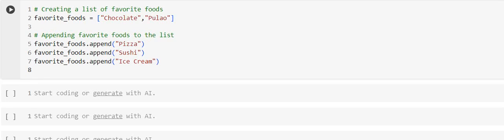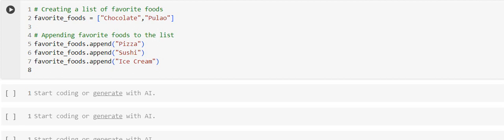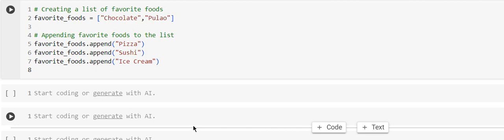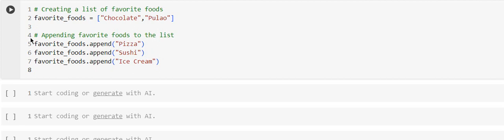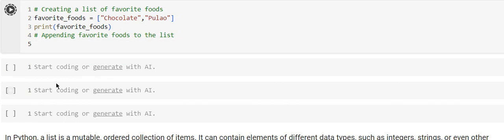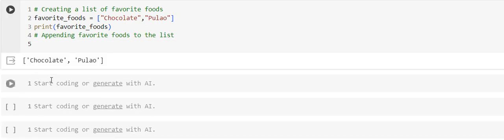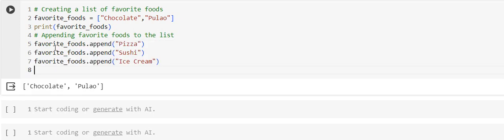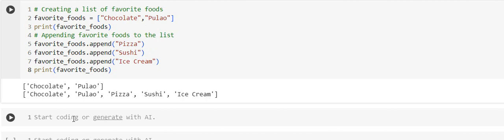What is a list in Python and how to create one and add/append new items